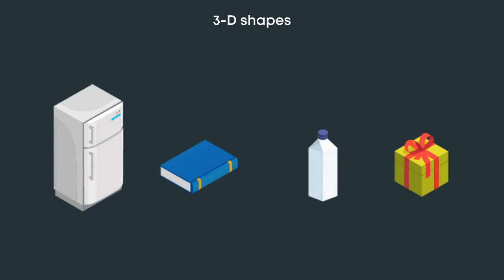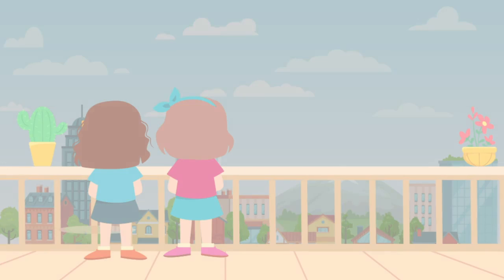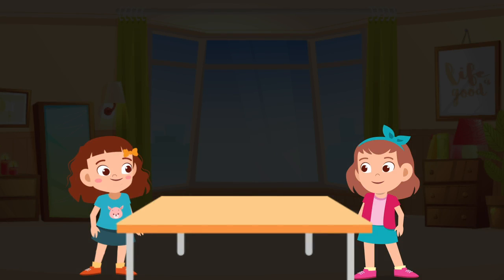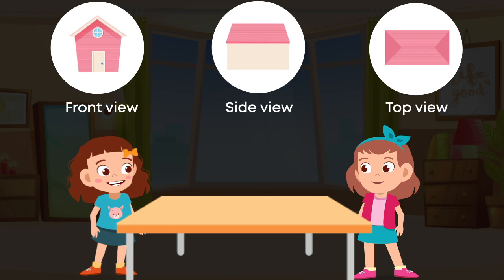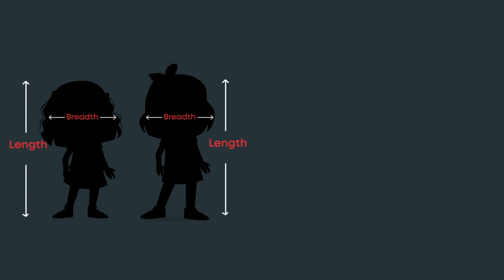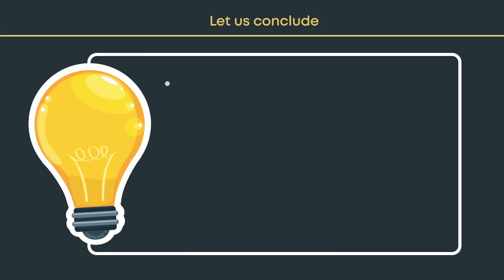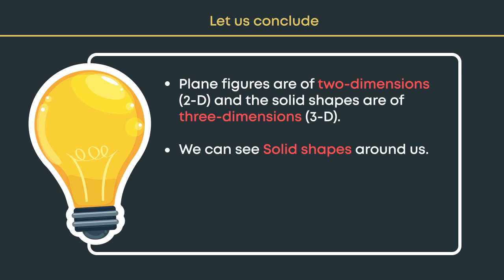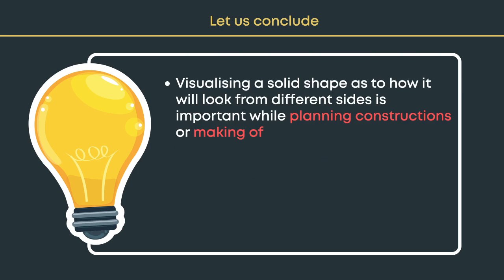Class 7 | Visualizing Solid Shapes | Chapter Introduction | Learning with Countingwell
Can you think of an example of a cuboid? You are probably holding one! Your phone or tablet is in the shape of a cuboid.

So you know that shapes are all around us.

Every object you look at is a distinct shape. Hence, it is important to be able to recognize and visualise different shapes.

So lets have a quick introduction to the chapter: ‘Visualizing solid shapes’.